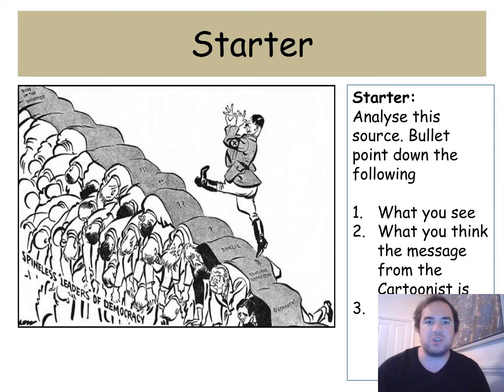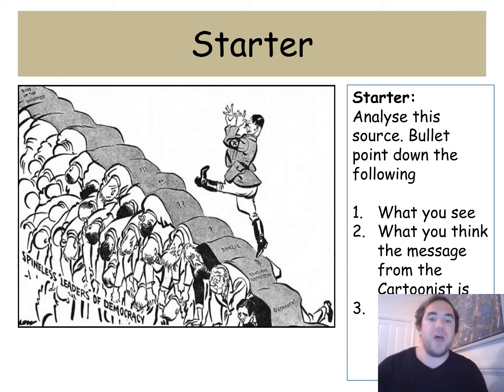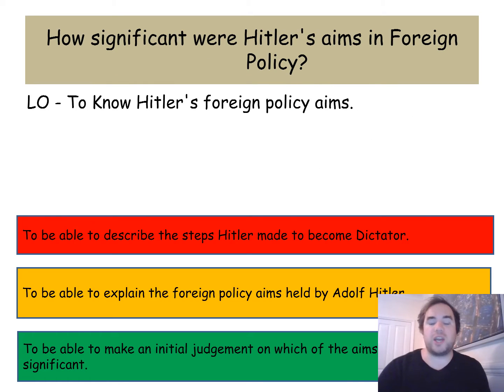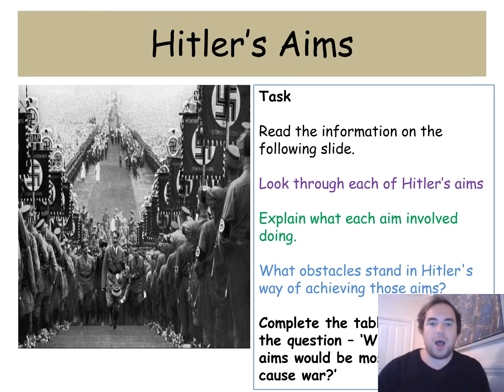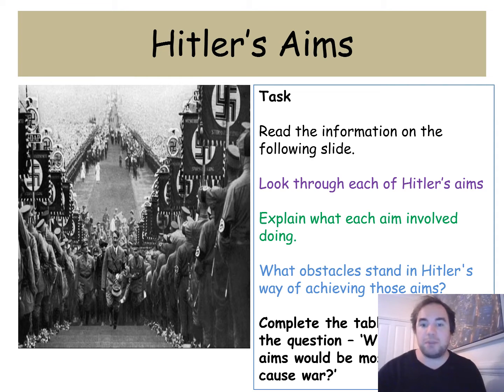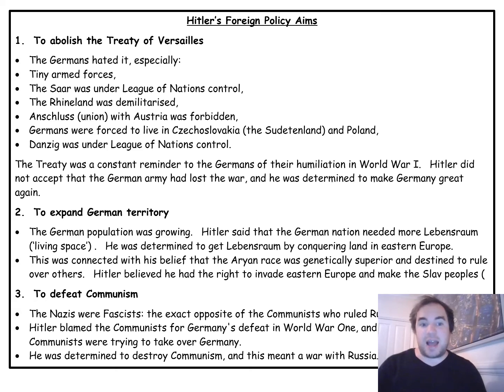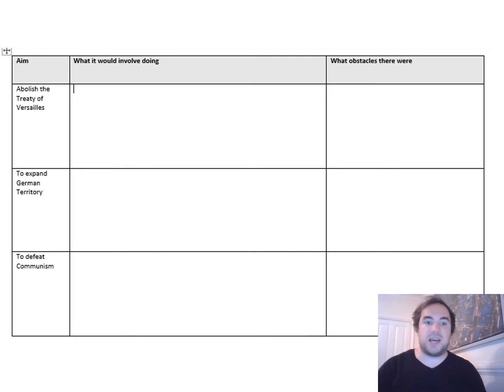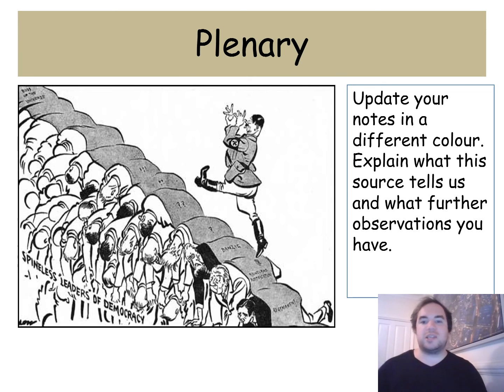Year 10 History- - Hitler's aims